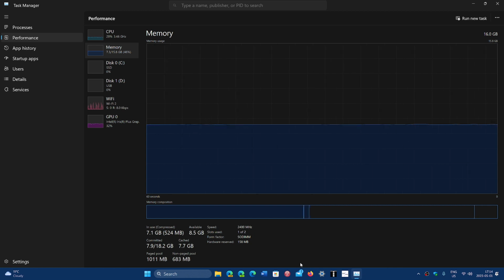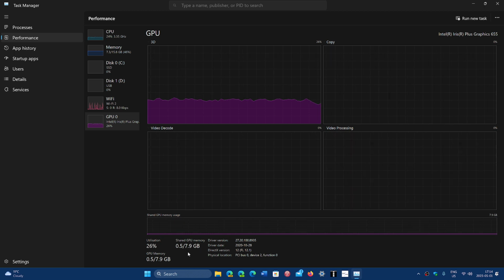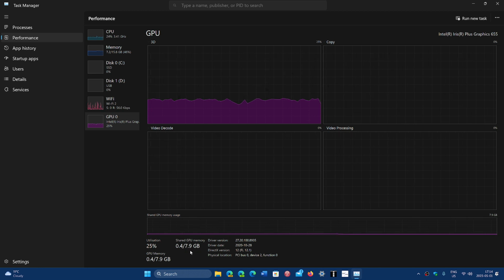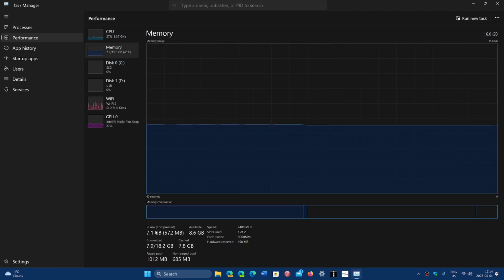Windows 10 11 Dedicated and shared GPU memory viewer question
A shared video graphics adapter is slower than one with dedicated RAM and remember a shared GPU only uses what it needs